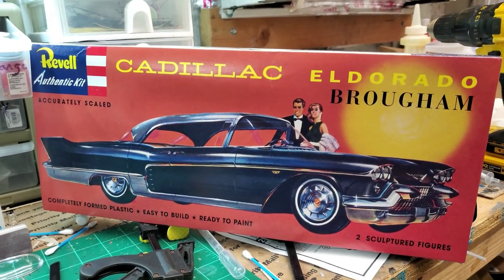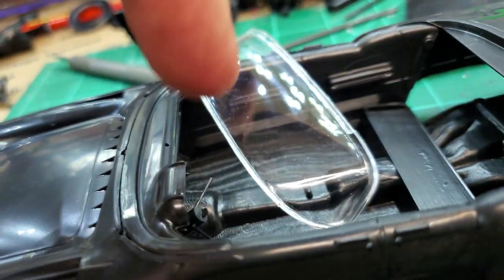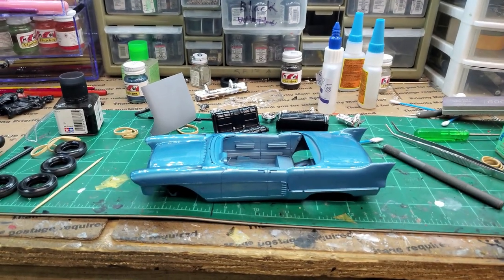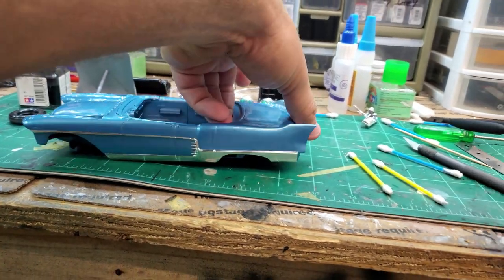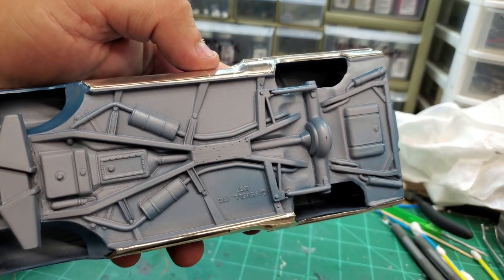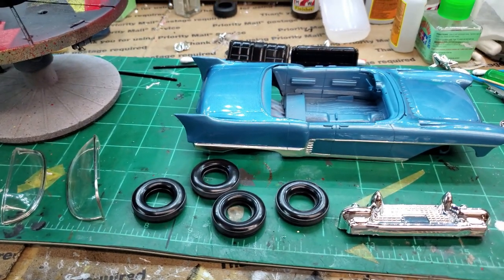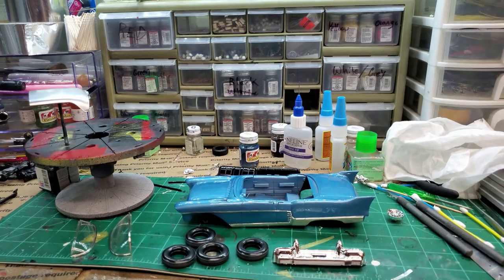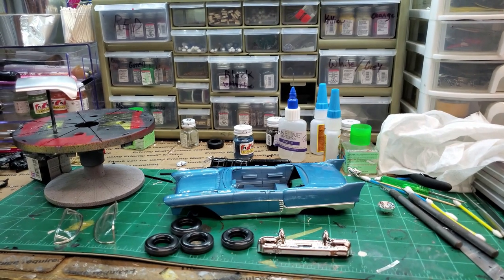Bare Metal Foil and Paint is on the 1957 Revell Cadillac Eldorado!!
I got the body painted and it laid down great. I think this Caddy is going to look nice when I'm done.